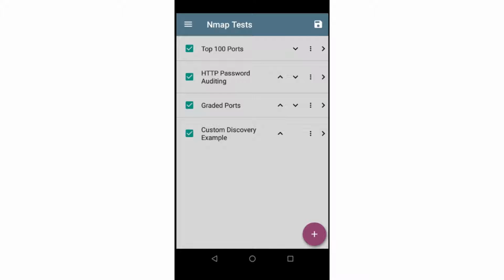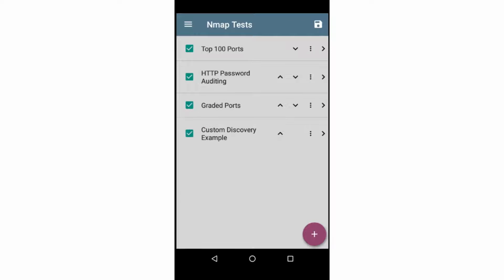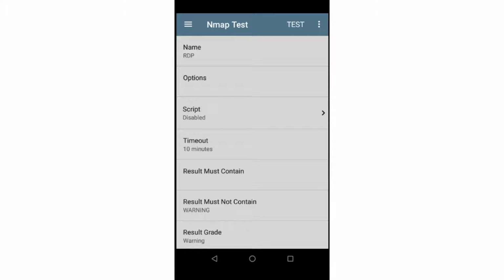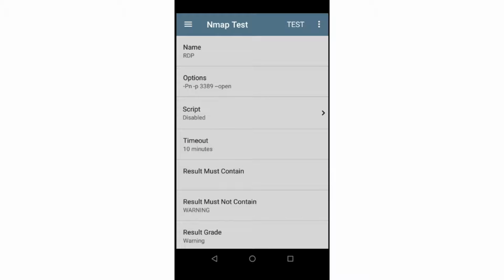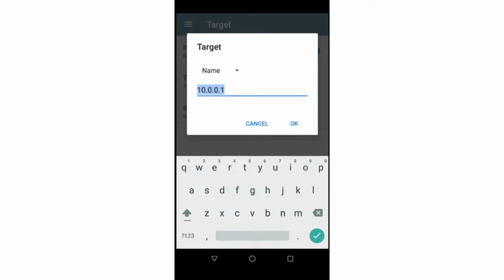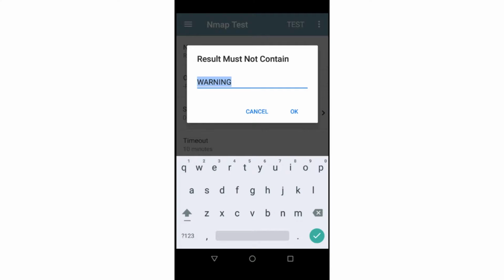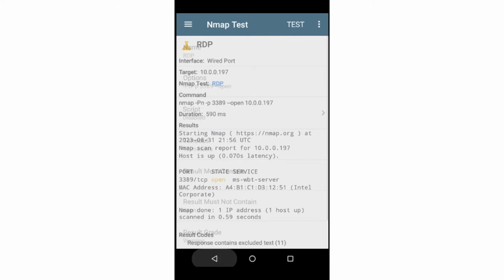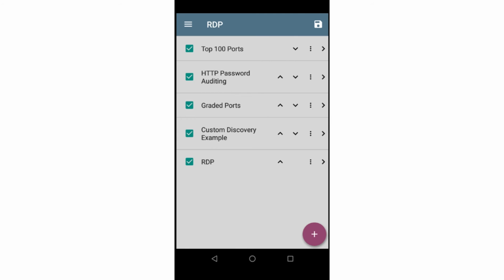CyberScope - How to use the Nmap App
This video shows how to use the Nmap app including 4 pre-defined tests and how to save and load tests. We'll also demonstrate the Runner App, which resides within the Nmap app, and how to use Nmap scripts before testing.

The Nmap app is a core functionality on CyberScope. You can use pre-defined Nmap tests, create additional tests yourself or tap into other apps such as AutoTest and Discovery.